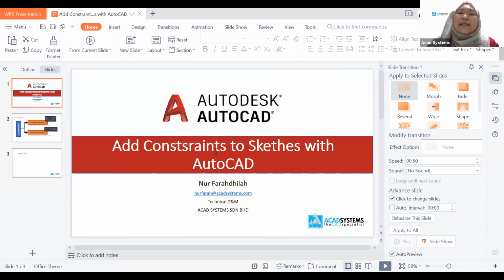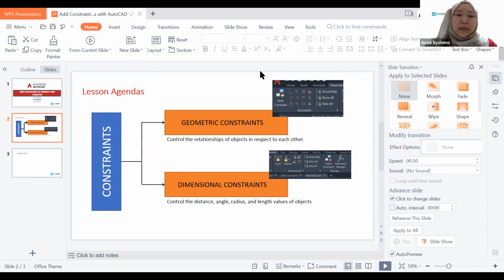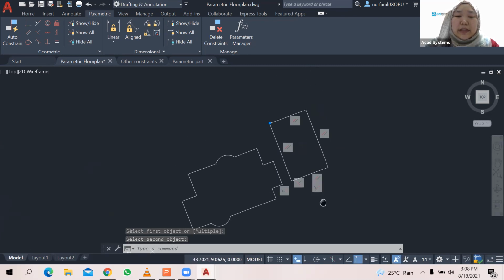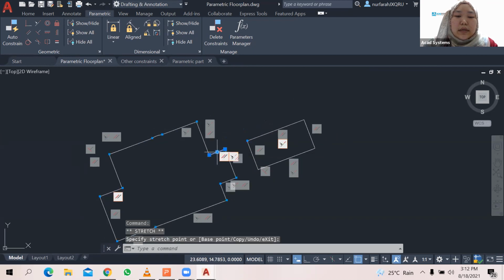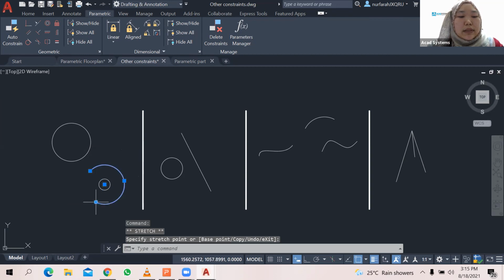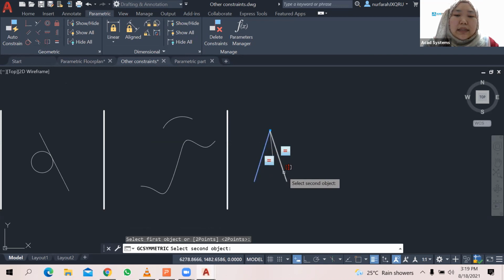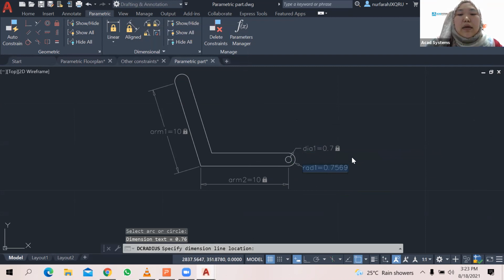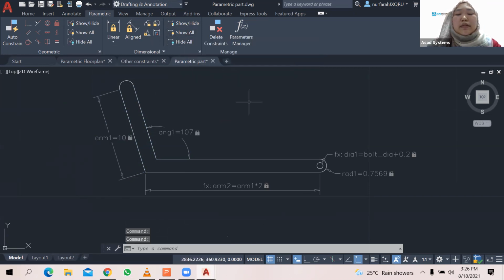Add Constraints to Sketches with AutoCAD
Parametric drawing is a technology that is used for designing with constraints, which are associations and restrictions applied to 2D geometry. There are two general types of constraints which are geometric constraints that control the relationships of objects with respect to each other and another type of constraints is the dimensional constraints which can control the distance, length, angle, and radius values of objects

With constraints, you can maintain design specifications and requirements by constraining the geometry within a drawing. Besides, you can also apply multiple geometric constraints to objects instantly and it includes formulas and equations within dimensional constraints. The most important thing that you need to join this free online lesson’s topic is it can help you to make design changes quickly by changing the value of a variable.

This free online lesson will guide you to explore the use of AutoCAD to improve productivity.

Date: 18th August 2021 (Wednesday)

This free online lesson will guide you to explore the use of Autodesk Advance Steel to improve productivity.